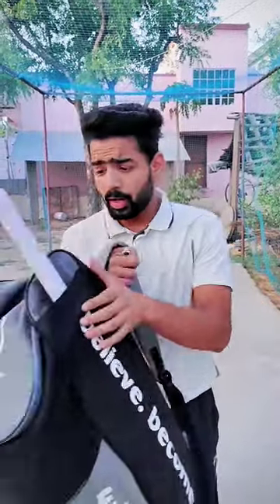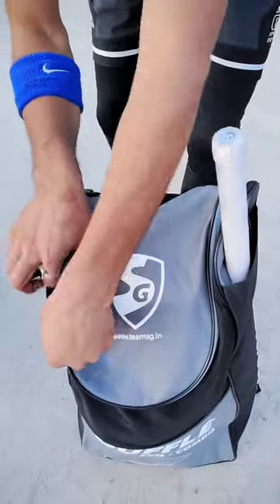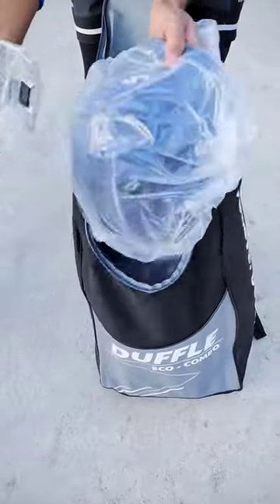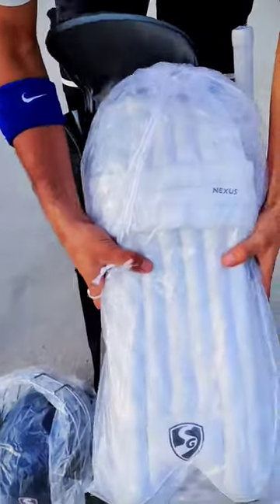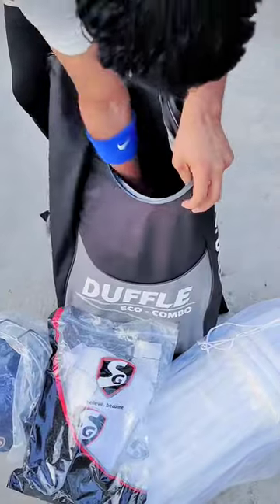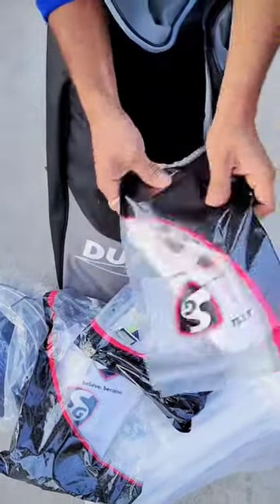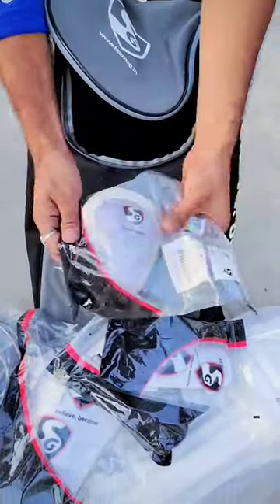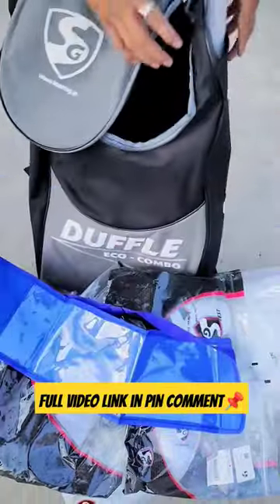UNBOXING a New SG Cricket Kit | Best Kit For Children's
Kit Buy